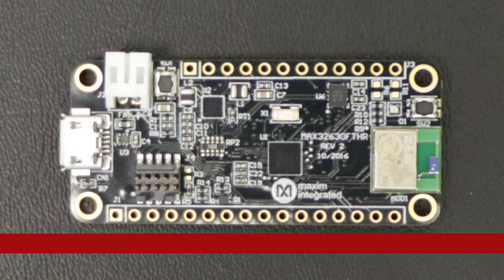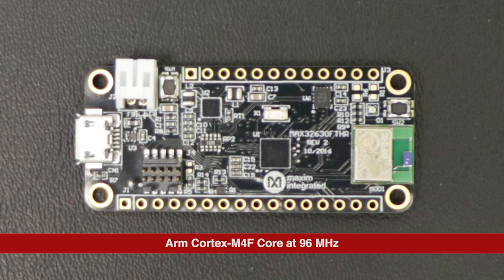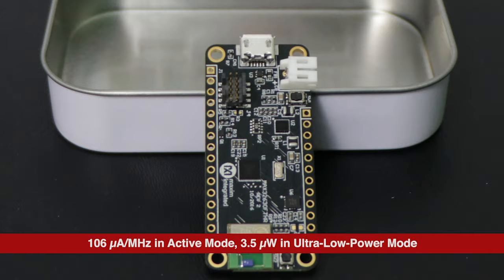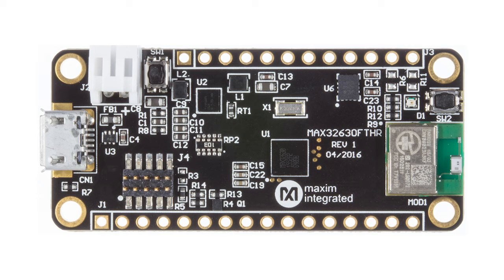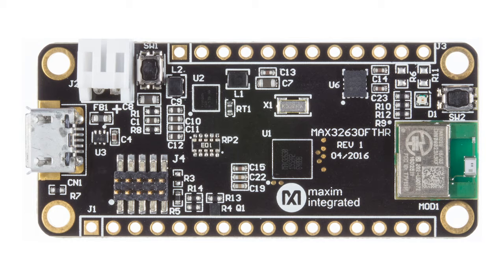Dev Kit Weekly: Maxim Integrated MAX32630 Feather Application Platform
This week Perry takes a look at the MAX32630 Feather Application Platform from Maxim Integrated.

The MAX 32630 FTHR application platform is designed around a small and super-power-efficient board that can be powered by a battery. But what makes this kit special is super-accelerated development time, courtesy of Arm mbed support.

At the heart of the Feather board is the MAX32630 ultra-low-power microcontroller based on an Arm Cortex-M4F core with a clock speed of just 96 MHz, but has enough oomph to drive wearables, portable medical devices, and sensor hubs thanks to the M4F floating-point unit. These applications are supported by 2048 kilobytes of flash memory and 512 kilobytes of SRAM, as well as an additional 8 kilobytes of instruction cache on-chip.

When actively executing from flash, the MAX32630 MCU consumes just 106 µA/MHz. The device also supports a real-time clock-enabled low-power mode with draws of just 600 nanoAmps and an ultra-low-power data retention mode that consumes just 3.5 µW, which can snap back to that 96 MHz operating frequency in just 5 µS thanks to fast wakeup functionality.

An on-board MAX14690 wearable PMIC further enables the ultra-low power portable applications in question, integrating dual micro IQ buck regulators, three micro IQ linear regulators, a power cycling sequencing controller, and a voltage monitor multiplexer. The wearable PMIC also includes a battery charger with a smart selector that leverages the most optimum power input available.

Around the board users will find a DAPLink connector used to connect to programming boards (like the MAX32625PICO circuit board, which is also included), a battery terminal, a 3-axis gyro and 3-axis accelerometer from Bosch, this microSD card, a location for additional execute-in-place flash, some LEDs and pushbuttons, and a personal-area network power amplifier, which comes in handy for communicating wirelessly using this Panasonic dual-mode Bluetooth module.

Serial interfaces are of course also present. Maxim engineers have developed a pretty cool tutorial entitled “How to Sense Motion From 100 meters with the DS28E17 and MAX32630FTHR.” It explains how to, well, sense motion from up to 100 meters away using the MAX32630FTHR’s built-in one-wire master and mbed OneWire firmware, with the help of the DS28E17 1-wire-to-I2C master bridge; this is sold separately.

For expansion, you can take advantage of these breadboard-compatible headers down the sides.

As mentioned, the MAX32630FTHR is a compatible with the mbed ecosystem. When you navigate to developer.mbed.org and sign up you’ll get access to a professional-grade editor, compiler, drivers, and libraries. And, because you perform development in this online portal, you can even collaborate on designs and share your projects freely.

To get the complete mbed OS and all the drivers you need, then import, compile, download, and execute a program on the Featherboard takes less than five minutes. If you want to put that time to the test, check out the video on Maxim’s website entitled “Get Started with the MAX32630FTHR Board.”

All you need to get started is a Mac or Windows-based development PC, the PICO DAPLink programming board that was mentioned earlier, programming cables, and the Featherboard, all of which are included in this kit.

Not too shabby, especially if you want to fast track the development of a mobile consumer or healthcare device. All of this hardware, the firmware, and mbed access will only set you back $28.15 if you go through a distributor like Digi-Key:

We’ll even pay the shipping.

* Due to COVID-19, please note our shipments of the dev kits will be delayed. If you are a winner, you will be notified via email, along with when you can expect to receive your kit.